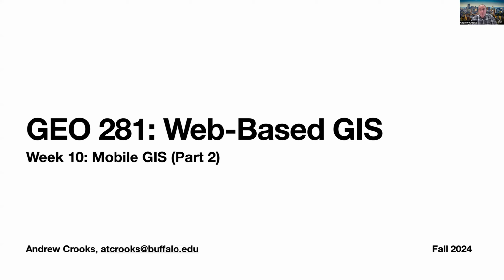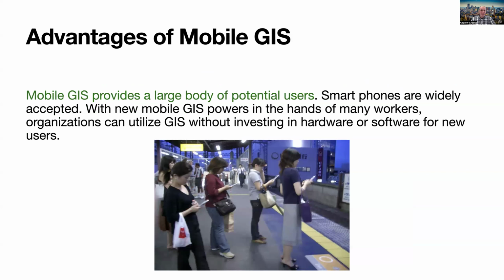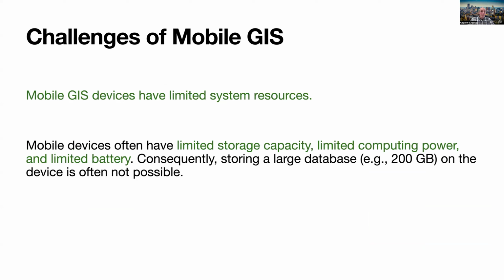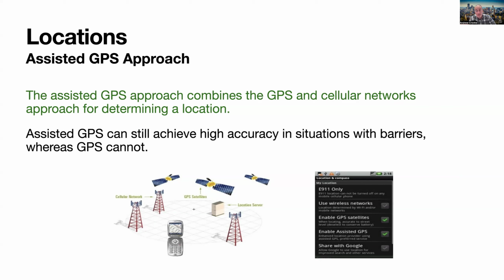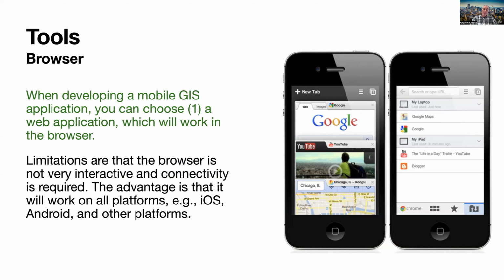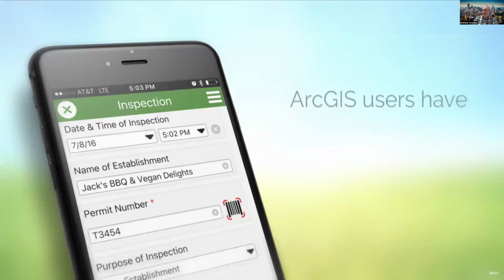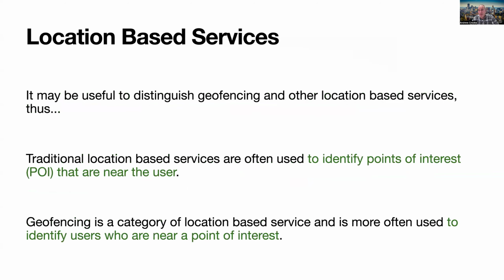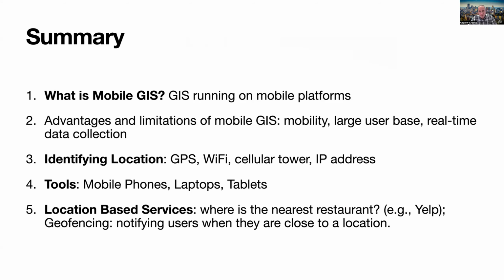Week 10: Mobile GIS (part 2)